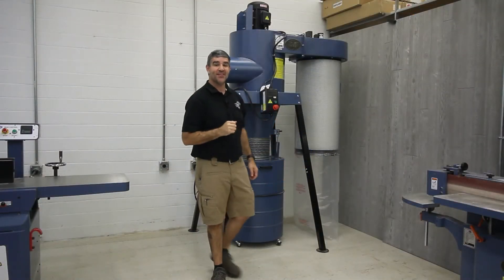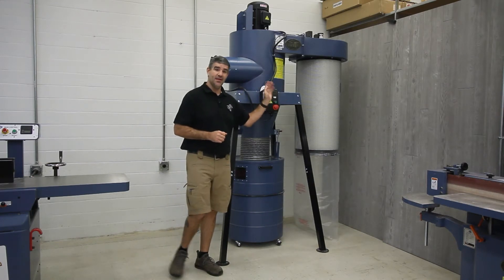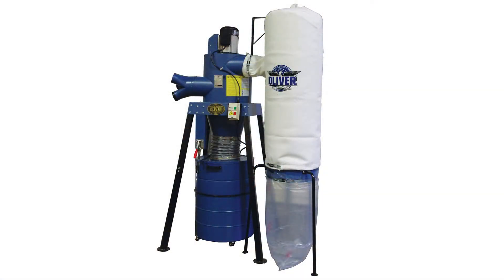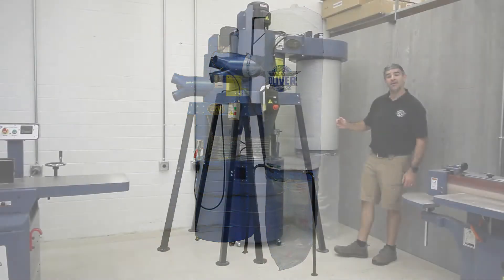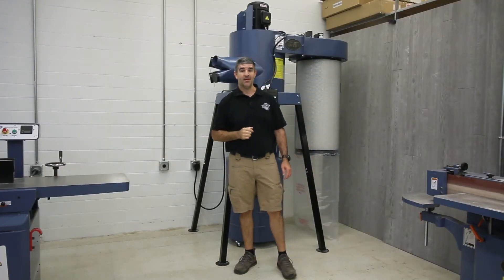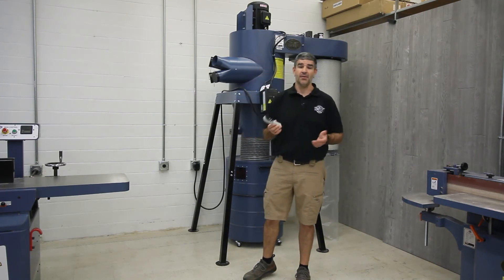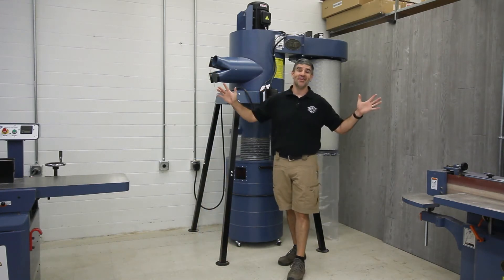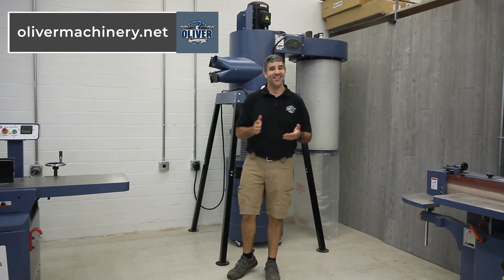Tool Overview - Oliver 7165 Cyclone Dust Collector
Oliver Two-Stage Cyclone Dust Collector with Remote Control- 5HP, 1Ph - 7165.001R

Features:

2-Stage cyclone design provides high air flow performance.
Heavy duty design provides a solid stable base.
Multiple 4” inlets or large single outlet for several set-up options.
1-micron canister provides even better results.
Automatic actuator cleans the canister when system is shut-off.
Quick release lever allows easy cleaning of drum.
Remote control standard for all models.
Magnetic controls for safer operation.
Features a powerful TEFC 5HP motor in single or three phase.